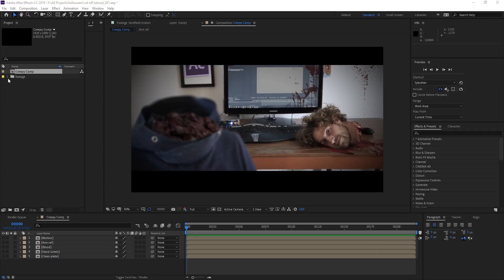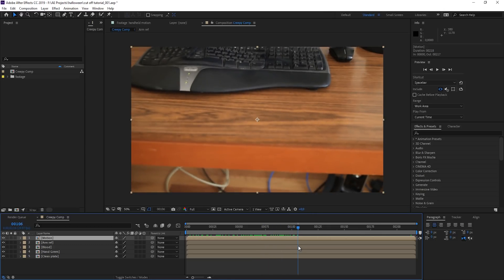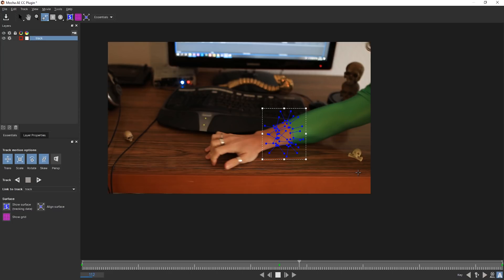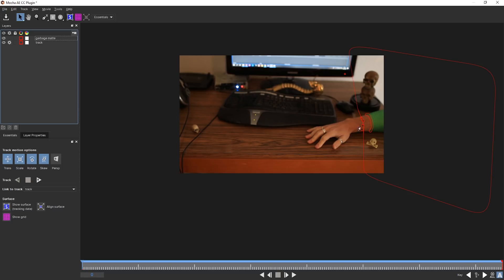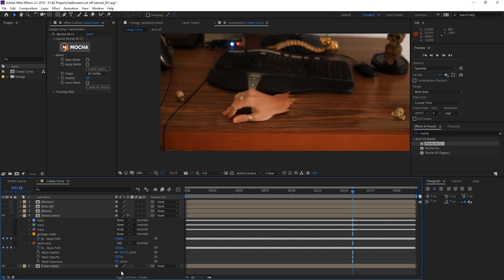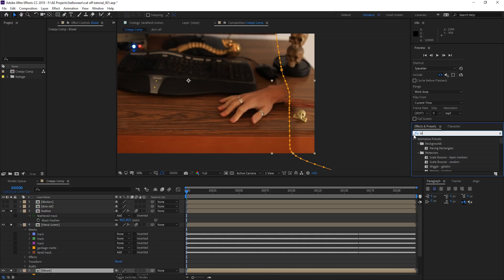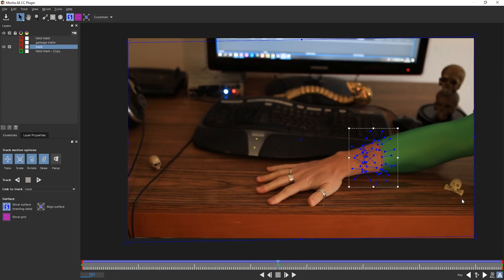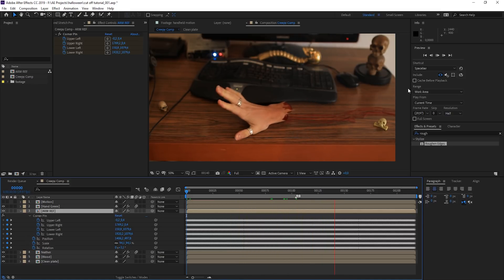Horror Tutorial: Tracking and Masking with Mocha within After Effects CC 2019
In this horror tutorial you will learn how to use visual effects to create creepy results.
Learn how to cut of parts of your body and make it look realistic with different compositing layers.
Learn how to track mattes using one of the new features in After Effects 2019: Mocha in After Effects CC 2019
Learn how to create a single track to work with, for rotoscoping, tracking, masking, corner pin, deforming and so on.

You will learn how to give the video a final touch with some interesting tips and tricks.

You will learn how to create only one track to create the whole effect.

Learn how to use:
The levels effect
Mocha AE CC
Bevel Alpha / Edges
Gradient Ramp
Roughen Edges
Tint

Learn professional workflows in After Effects

Learn how to shoot your plates to get the best result.

Motion track some live footage to add a handheld motion to your shot.
This tutorial is easy to follow, has a lot of information and value for beginners, as well as useful tips for professional users.

By watching this tutorial you will also learn professional workflows.

The more subscribers I get, the more tutorials I can do for you!

I wish you a lot of sleepless nights in After Effects